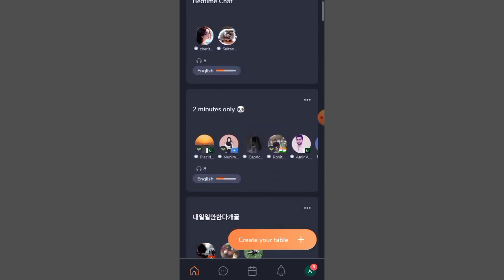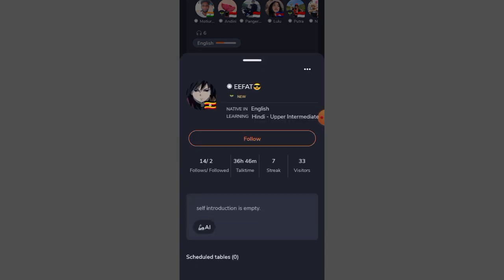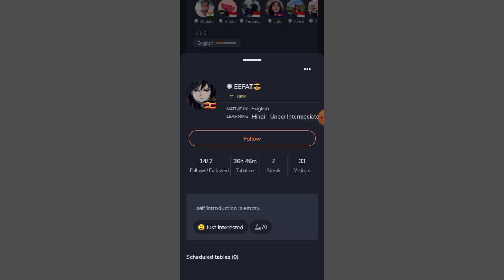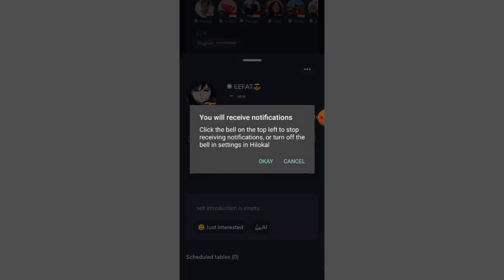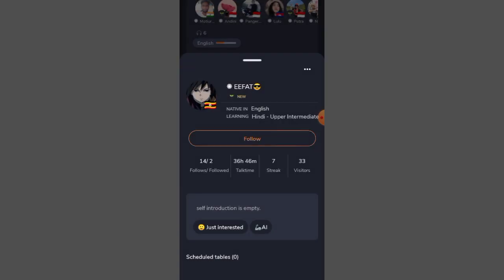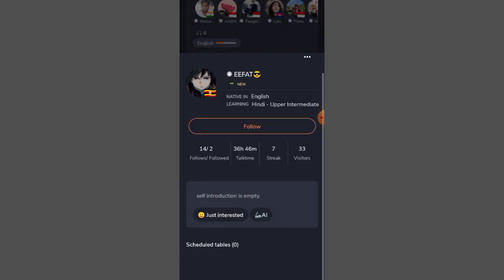How To Follow Someone In Hilokal Languages App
Helpful Keywords to find this video:

hilokal,
hilokal app,
hilokal application,
hilokal review,
hilokal trainer,
hilokal page,
hilokal videos,
hilokal korean,
is hilokal free?,
hilokal account,
hilokal tutorial,